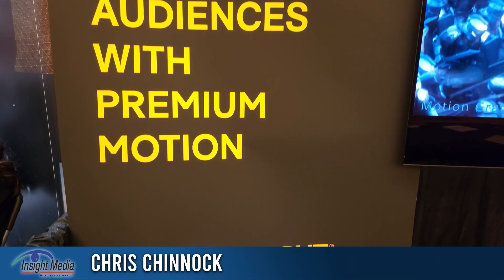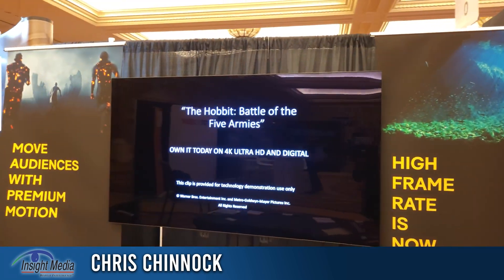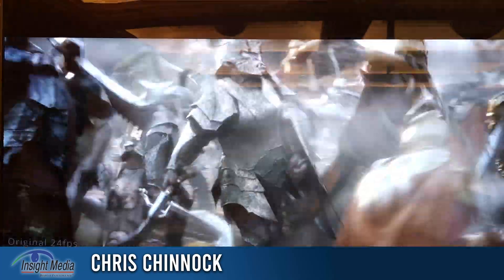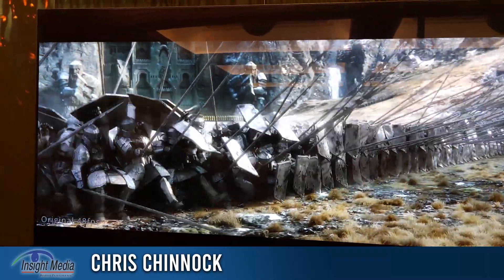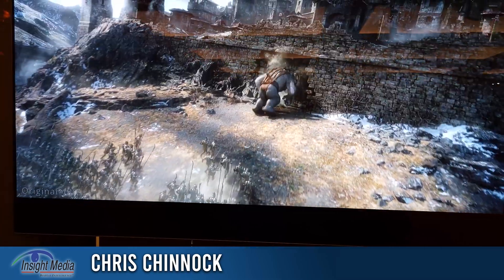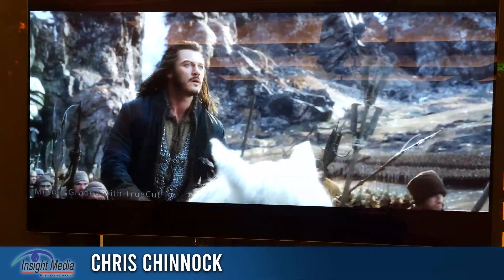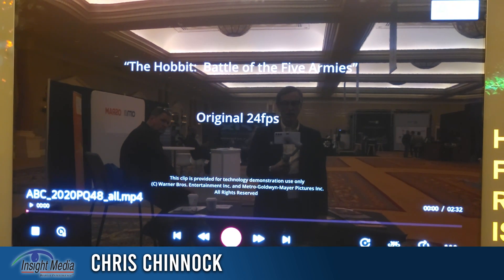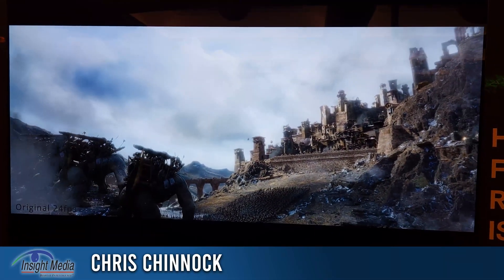CinemaCon 2022 - Pixelworks Shows Value of TrueCut Motion Grading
Truecut motion grading was developed by Pixelworks to reduce the judder, strobing and unacceptable motion blur that can be present in cinematic or TV content - especially for externded or high dynamic range content. Motion grading can eliminate problem scenes while maintaining a filmic look. They show a motion graded version of  The Hobbit which was screned at 48fps to poor reviews for the "soap opera" look. The Truecut version looks a lot better and maintains the filimic look.